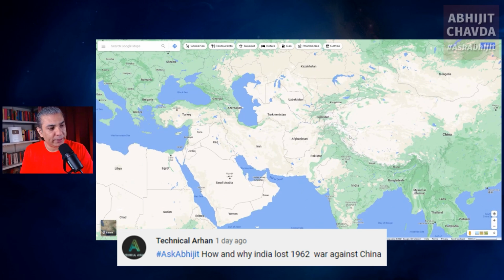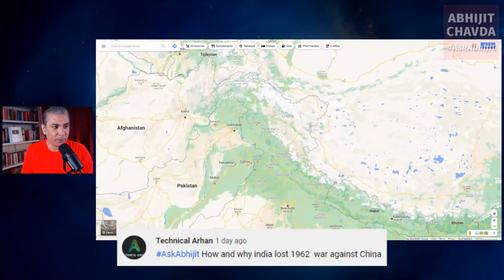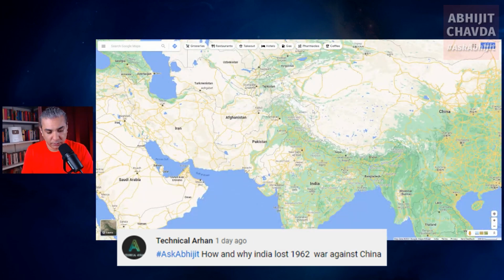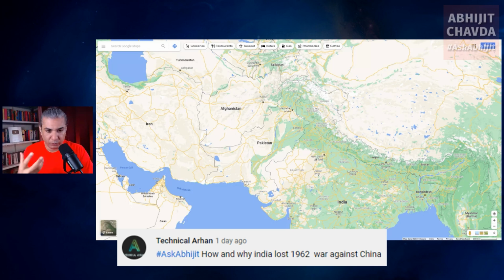Why Did India Lose the 1962 War Against China?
From Episode 61 of AskAbhijit.